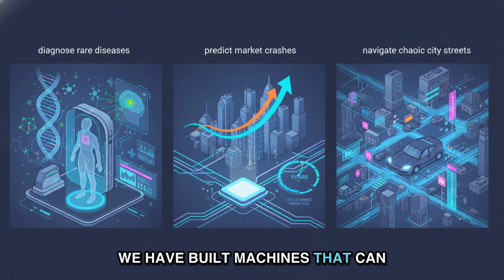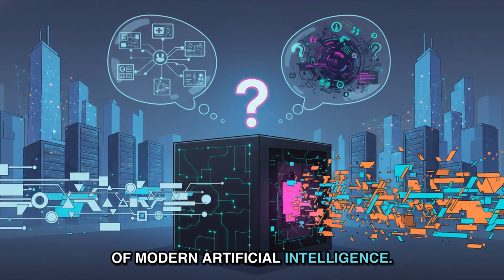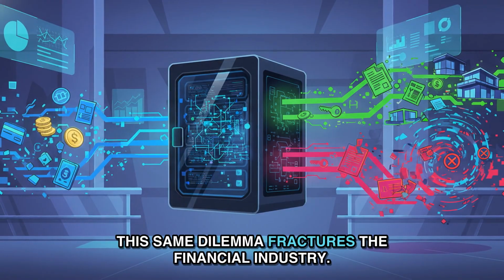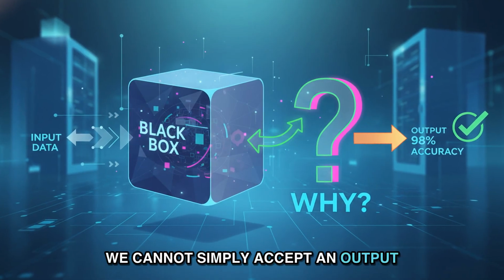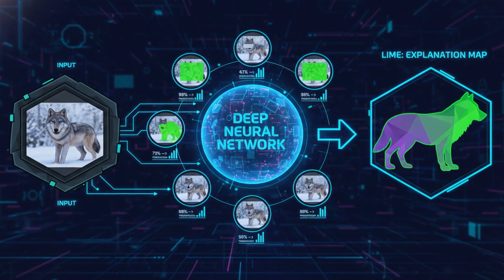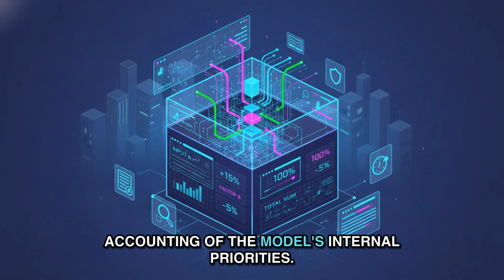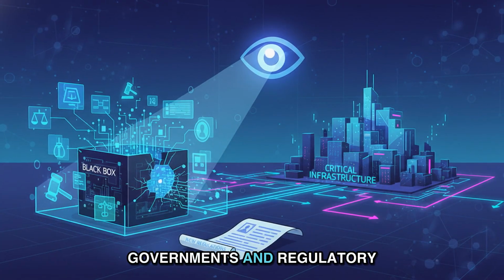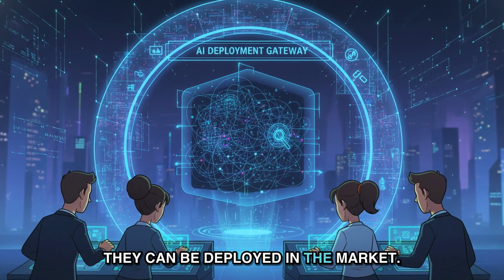Why Is Explainable AI So Critical Now?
Have you ever wondered why an AI made a specific decision, only to find its reasoning completely opaque? This is the infamous 'black box' problem in artificial intelligence, where even experts struggle to understand how complex models arrive at their conclusions. It's a critical challenge with profound implications. This video dives into the heart of AI interpretability and the emerging field of Explainable AI (XAI). We'll explore why deep neural networks, despite their power, often operate like a mysterious black box, making it difficult to trust their decisions in high-stakes applications like healthcare, finance, and autonomous vehicles. Discover the technical reasons behind this opacity, from the millions of interacting parameters to the non-linear nature of deep learning. Understanding these complexities is the first step toward building more transparent AI systems. We'll then unpack various cutting-edge XAI techniques, such as LIME and SHAP, that are designed to shed light on AI's decision-making process. Learn how these methods are helping us peer inside the black box and gain insights into AI's logic. If you're concerned about the trustworthiness of AI and the ethical imperative to understand its reasoning, this deep dive into Explainable AI will change how you view the future of artificial intelligence.